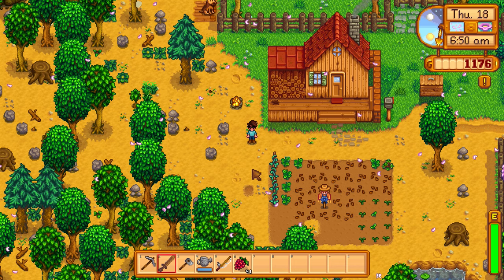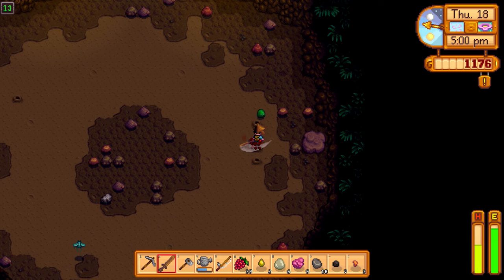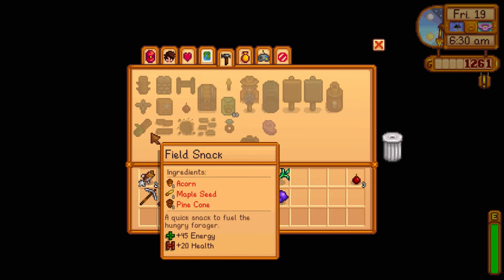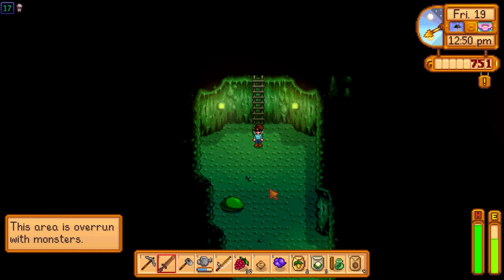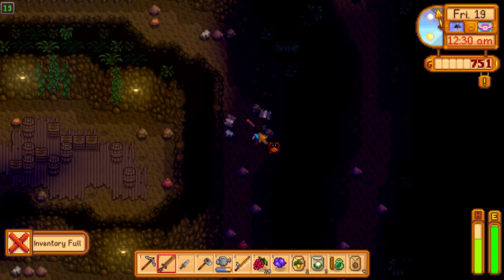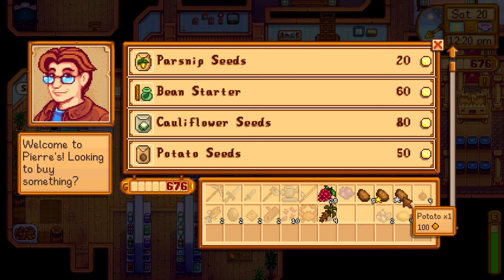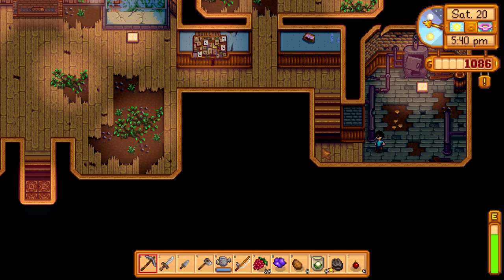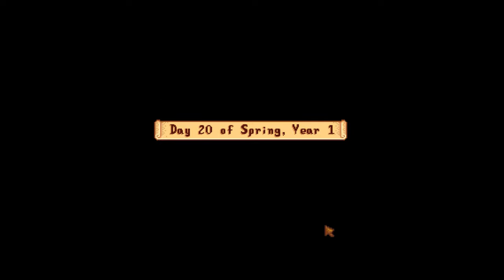🦀 CRAB POT BUNDLE, STEEL SMALLSWORD, BIRTHDAY GIFT!!! - Stardew Valley Ep.8 (Gameplay / Let's Play)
Stardew Valley gameplay / let’s play / playthrough with Waffle! Stardew Valley is an open-ended country-life farming simulator RPG!

▶︎ Stardew Valley gameplay is on PC in 1440p at 60fps. This is also a blind playthrough of Stardew Valley as it is the first time I'm playing it. I will not be adding any mods for this reason, I want to experience the base game on its own.

▶︎ Play Stardew Valley on Xbox One / Xbox One S / Xbox One X / Xbox Series S / Xbox Series X here

▶︎ Stardew Valley is a family friendly, PG, clean video series.